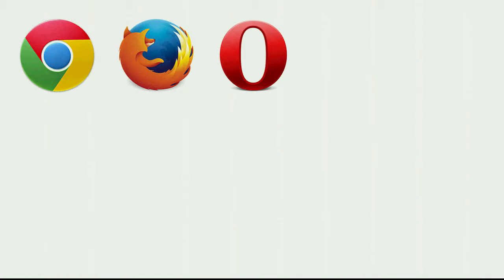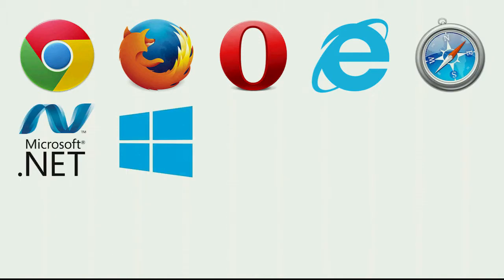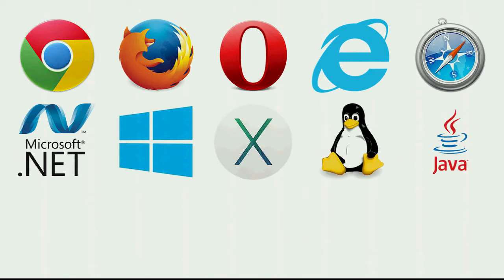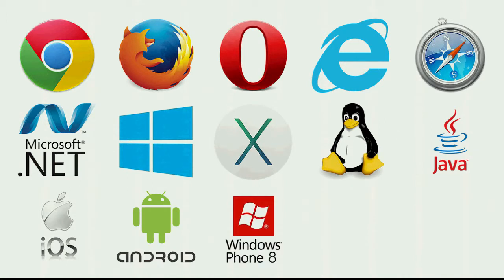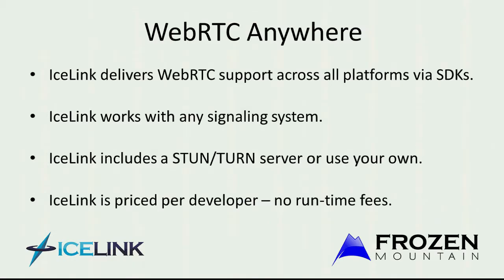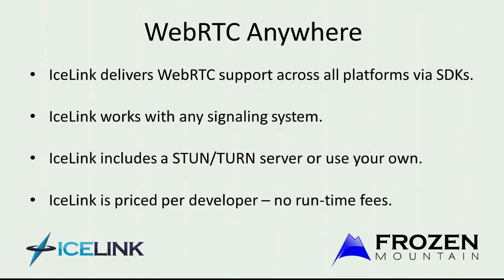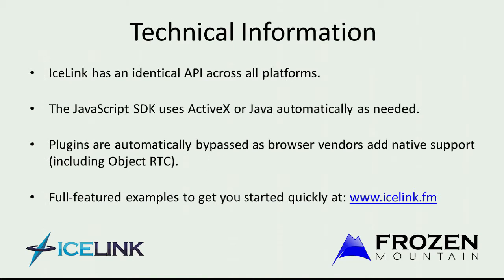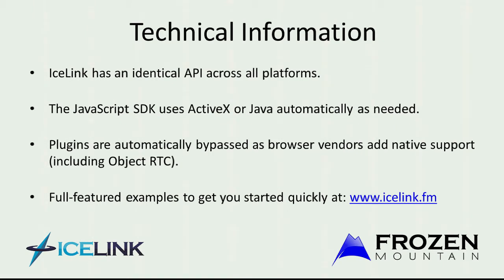WebRTC Atlanta 2014 Demo: Frozen Mountain